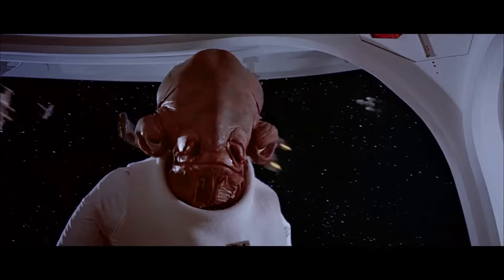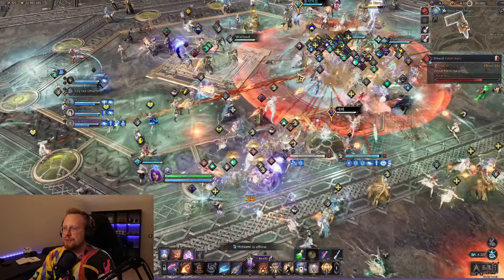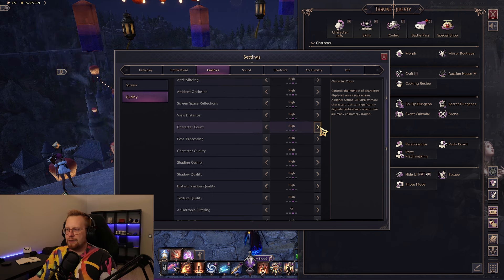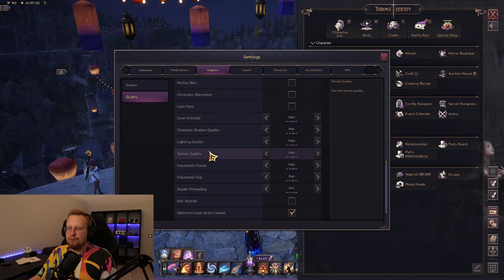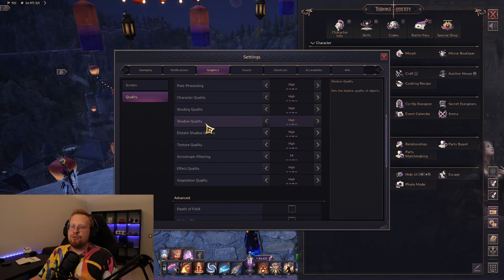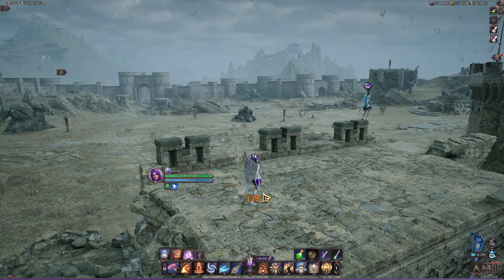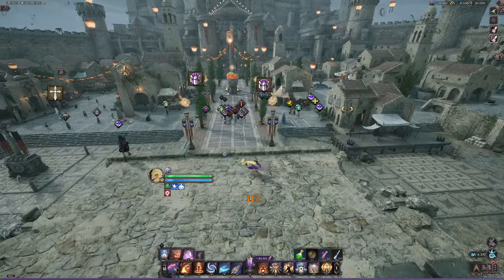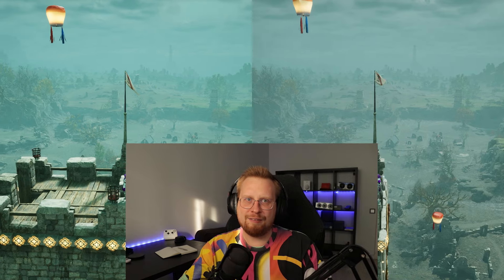BEST GRAPHICS SETTINGS TIPS in Throne and Liberty - How to Increase FPS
Here are some tips to help players improve their graphics settings and potentially get more FPS. Of course "BEST" settings will depend on everyone's hardware, but I hope these tips can point you in the right direction!

Let's chat about this in my or in the comments - what other settings helped you increase your FPS?

00:00 - Intro
00:25 - 3 Quick Steps to Increase FPS
03:38 - Graphics Settings - Quality
07:45 - Vegetation Quality
09:53 - Bonus tip: Large Scale Combat Mode
11:05 - Frame Generation - Boost FPS
14:24 - Bonus tip: NVIDIA Filters for Vibrance